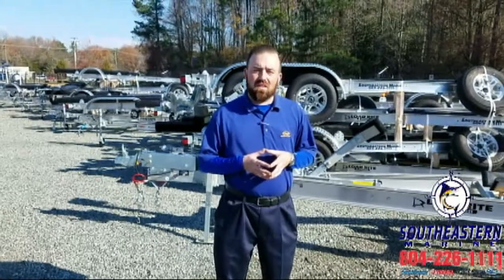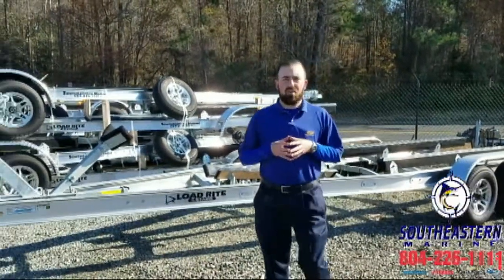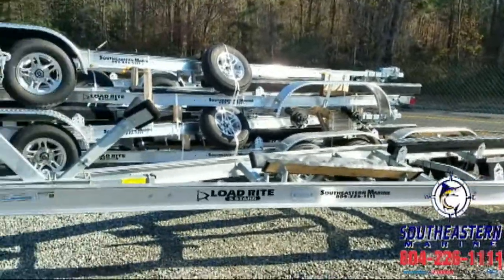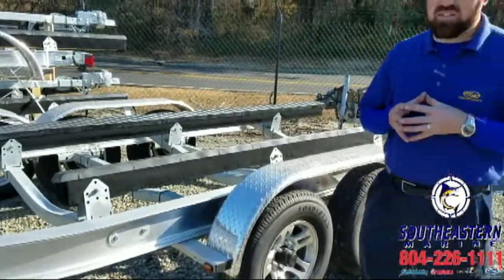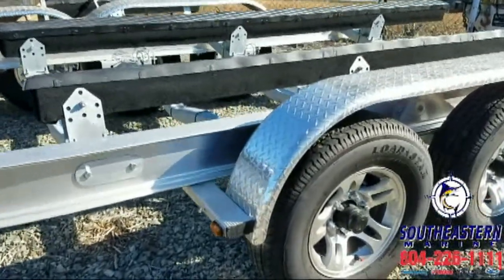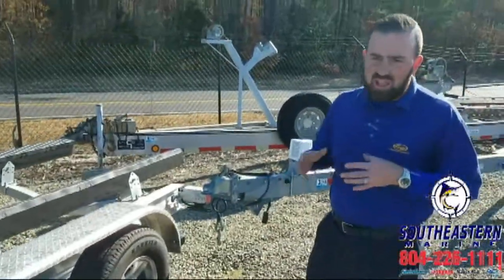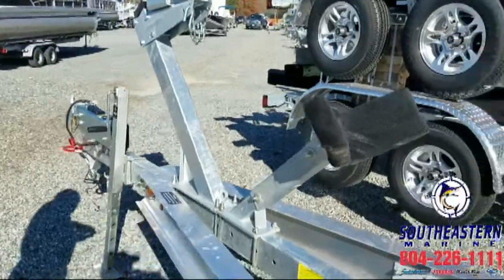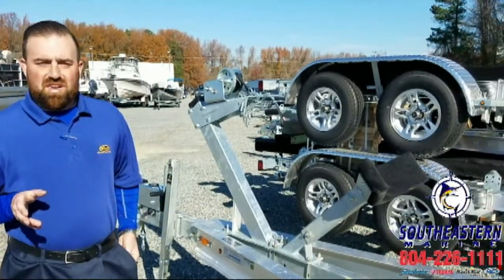Boat Trailers for Sale at Southeastern Marine manufactured by Load Rite Trailers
Boat Trailers for Sale at Southeastern Marine in Richmond, VA manufactured by Load Rite Trailers